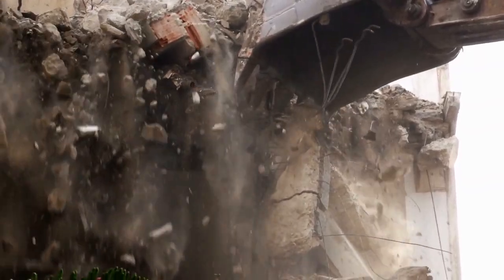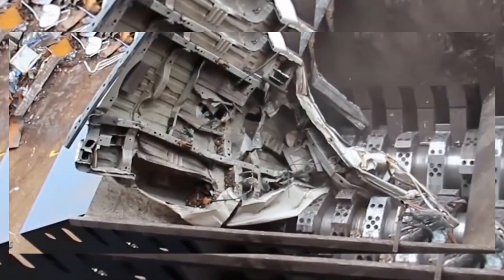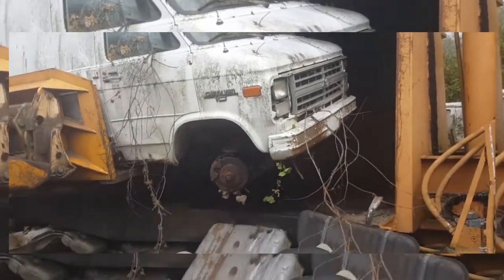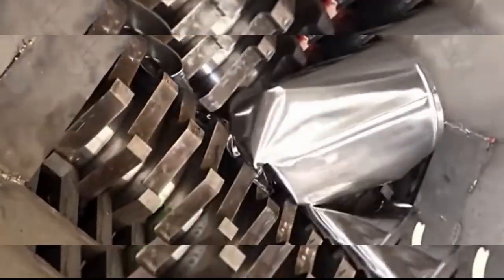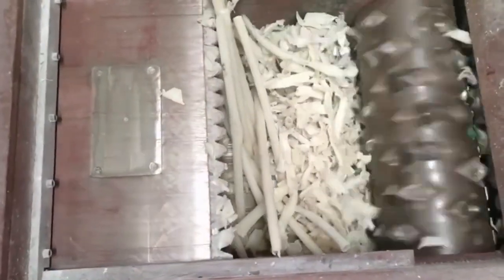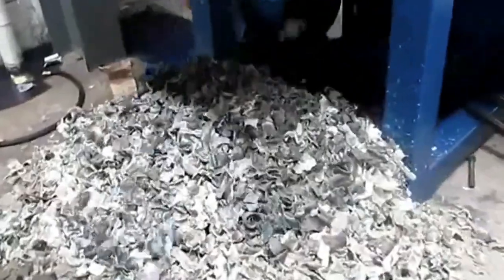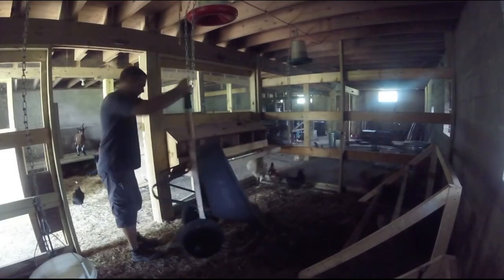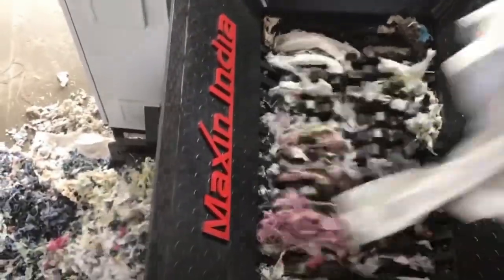Everything You Need To Know About Crushers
📍Crushers are designed to help reduce the size of waste. They can crush absolutely anything in a fast manner. So in this video you will learn about everything you need to know about crushers.